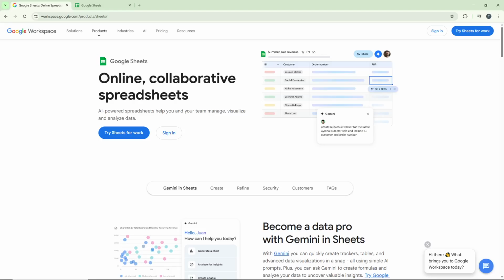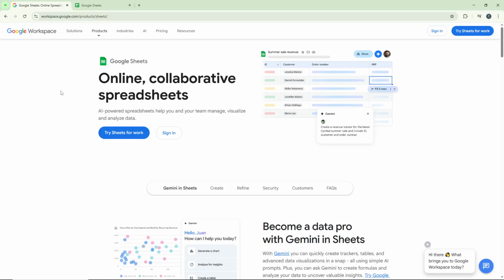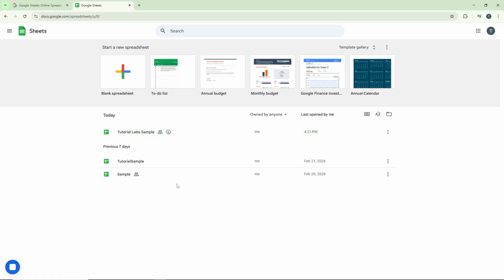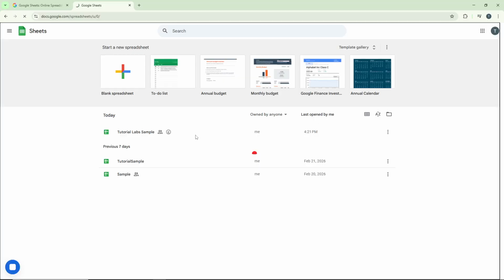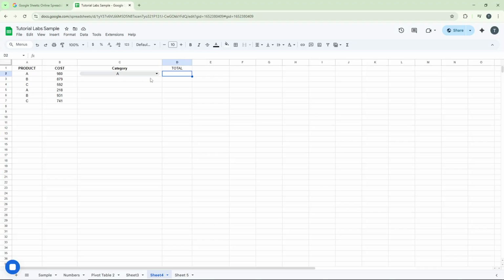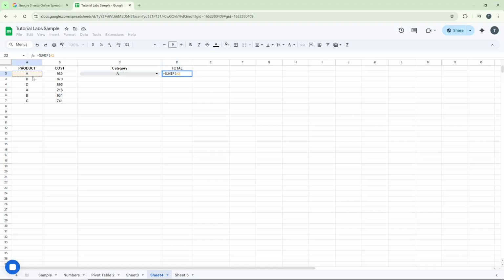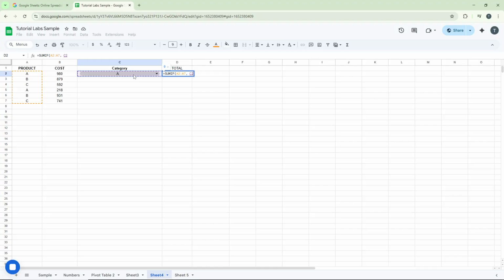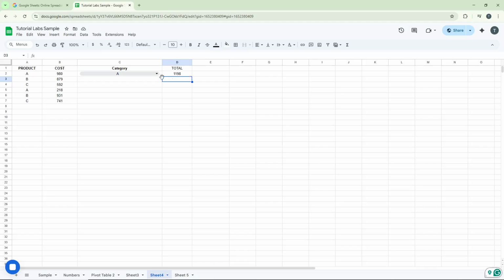How to Sum Values Based On Selection From A Drop Down List In Google Sheets (Tutorial 2026)